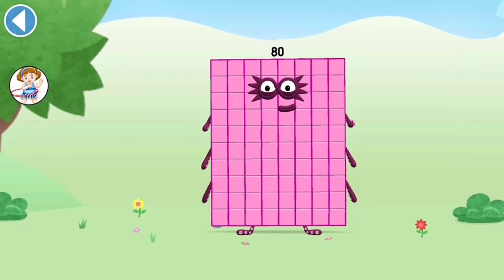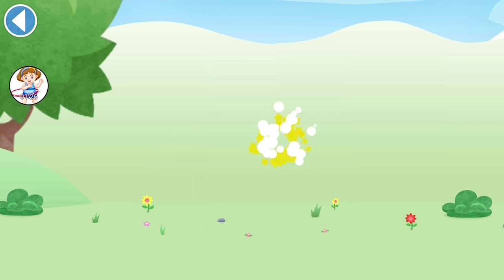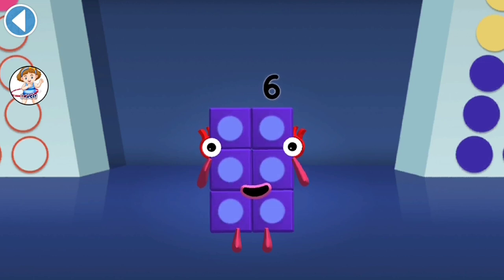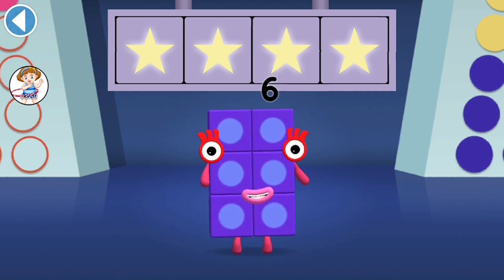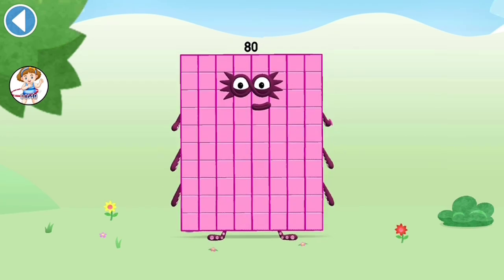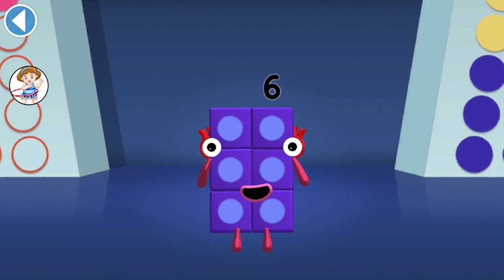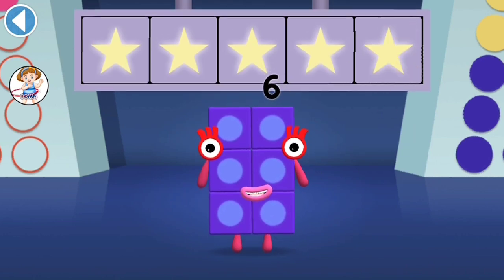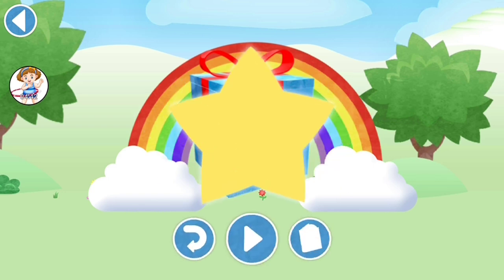Numberblocks World Learning to 100